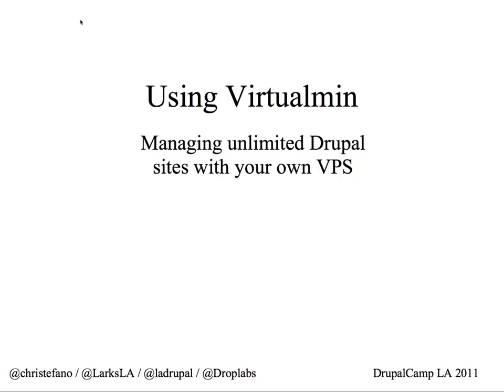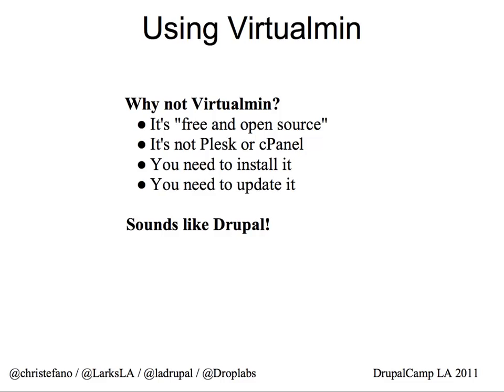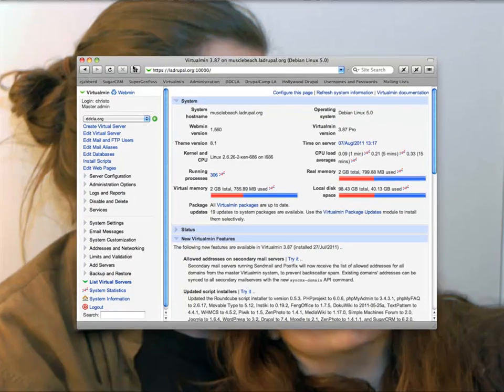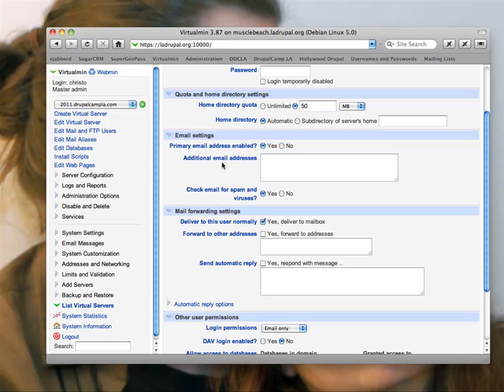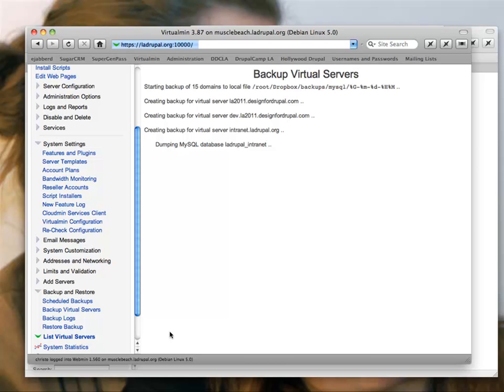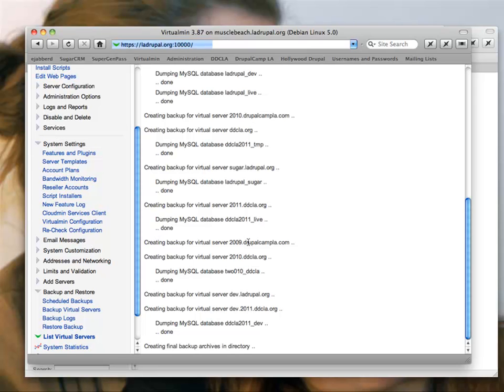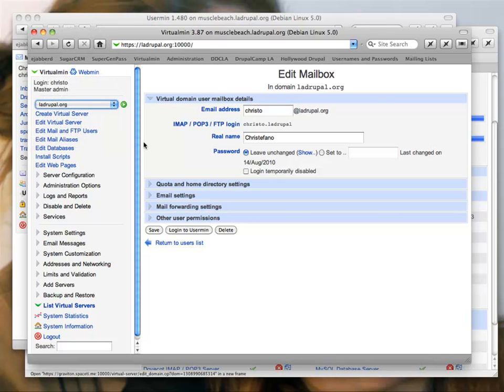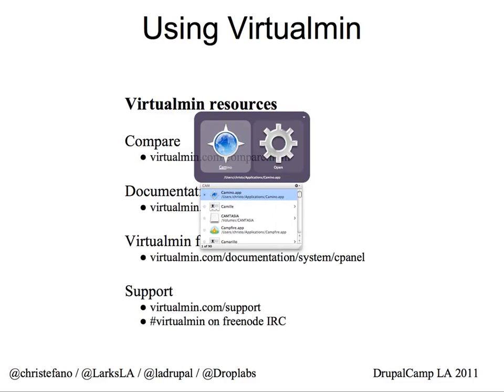Using Virtualmin: Managing unlimited Drupal sites with your own VPS (DrupalCamp LA 2011)